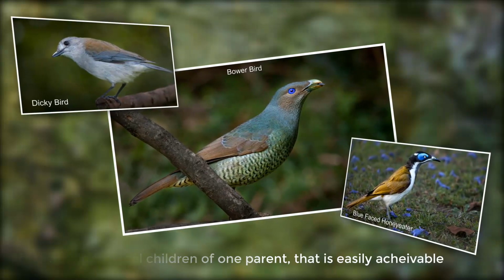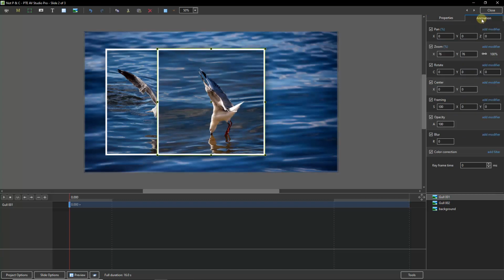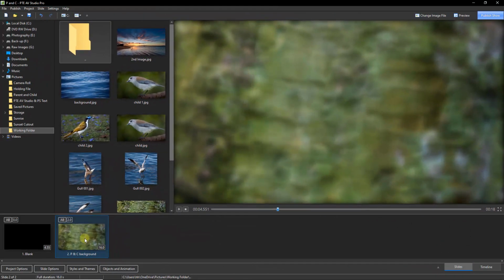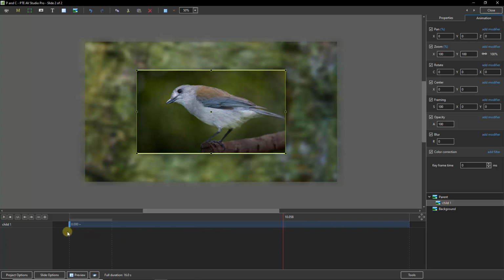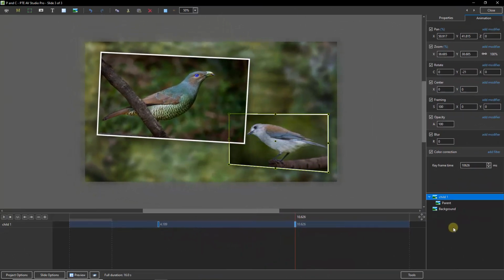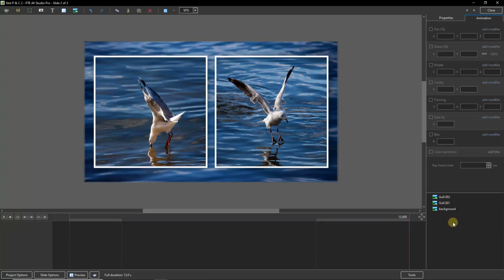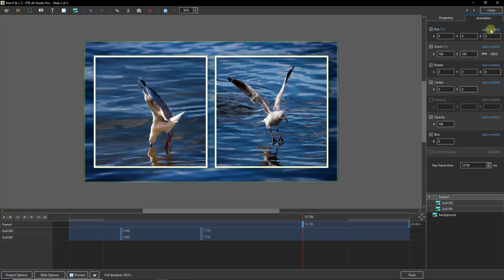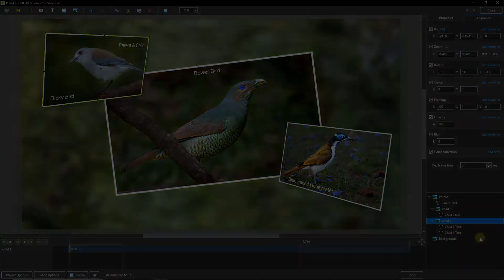PTE AV Studio - Parent and Child Animation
The Parent and Child relationship is behind much of the sophisticated techniques you will see with this software and it's something we need to know.